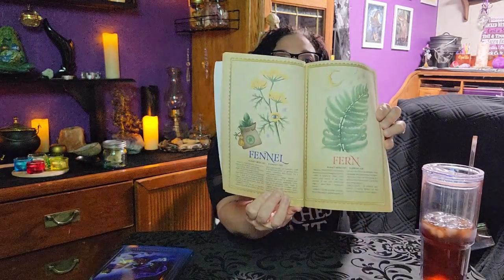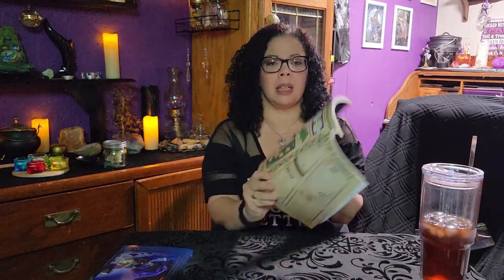Salem Chat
A little chat about my trip to Salem.

Witch's Herbal Primer.

Cunningham's Encyclopedia of Crystal, Gem, and Metal Magic.